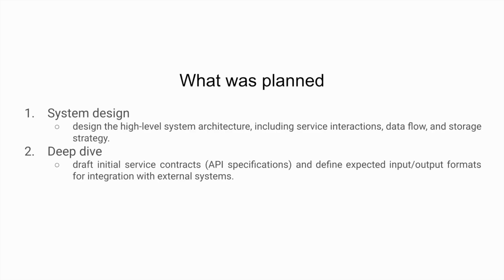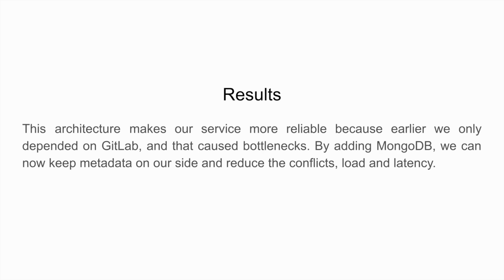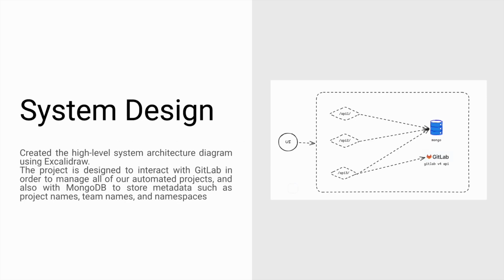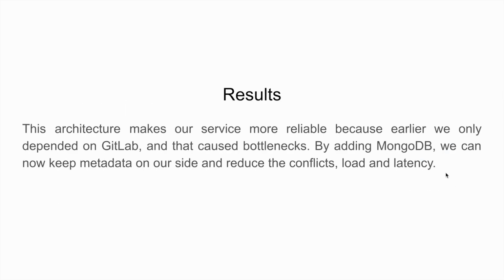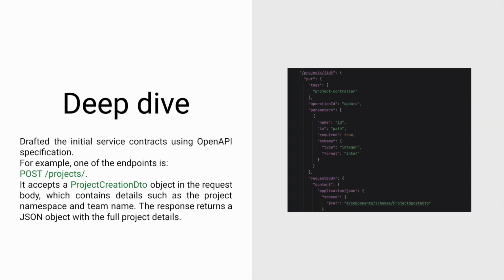REPORT 2 | BETA CAREER 2025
Sprint 2 Report for Beta as a Software Engineer